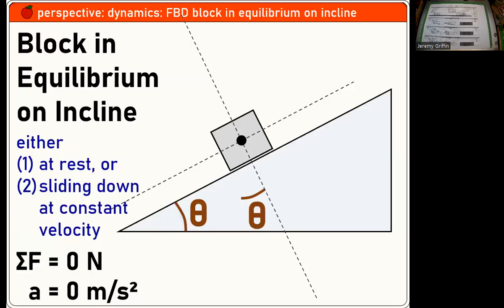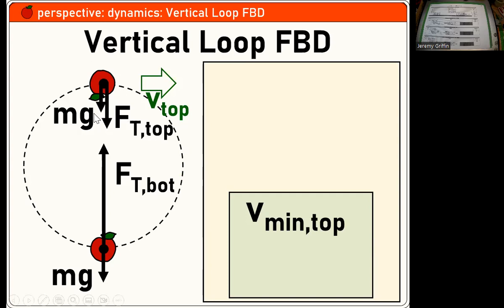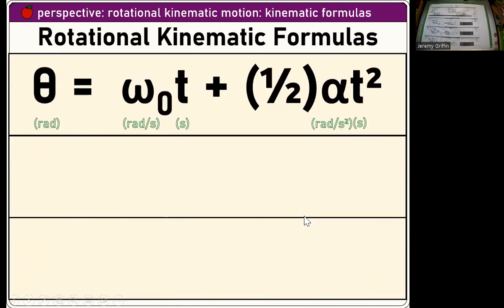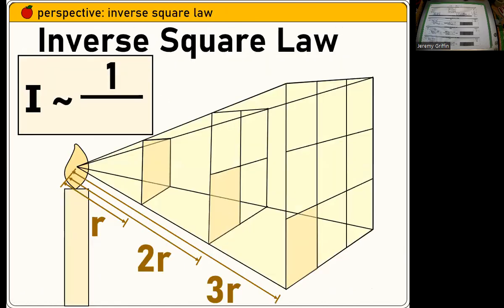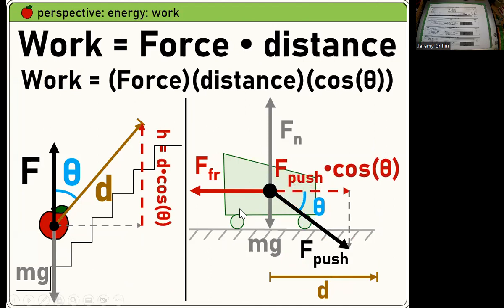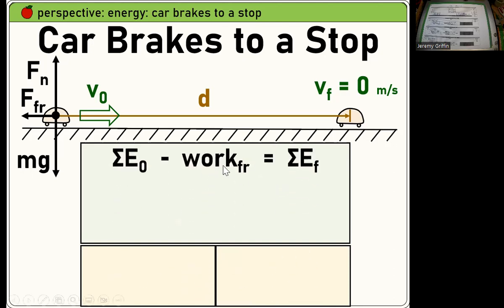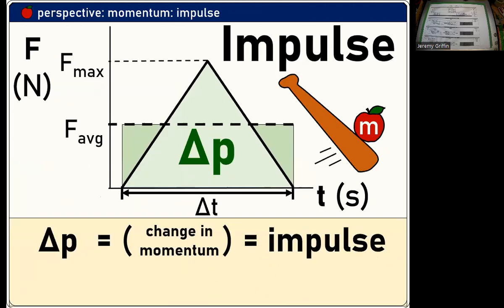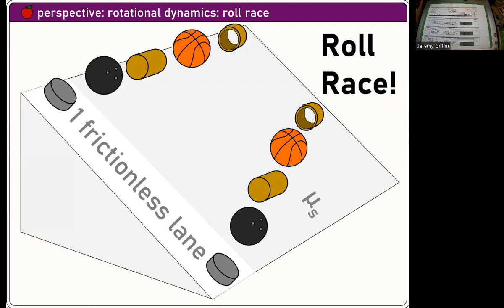2022 1212 AP Physics Day 76 - AP Physics Midterm Review Day 02